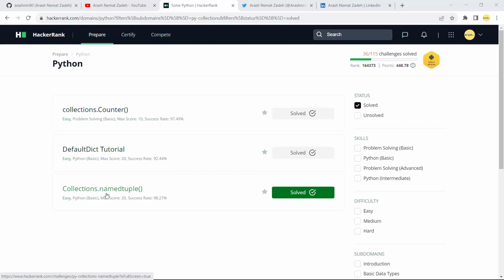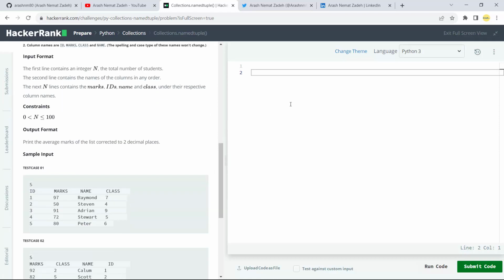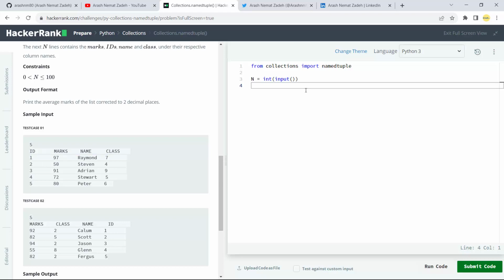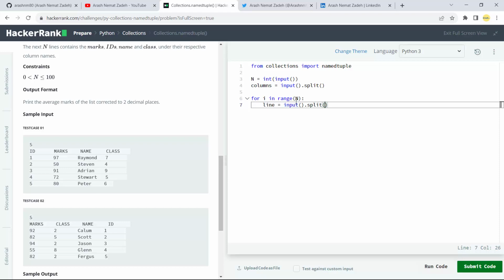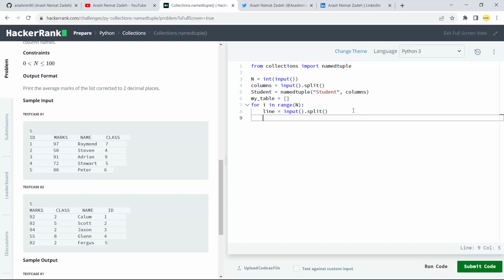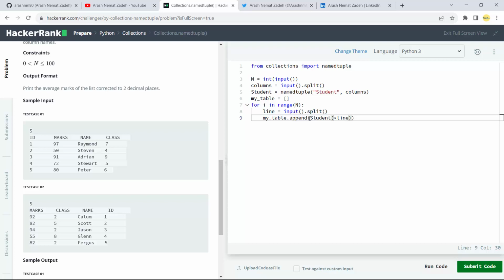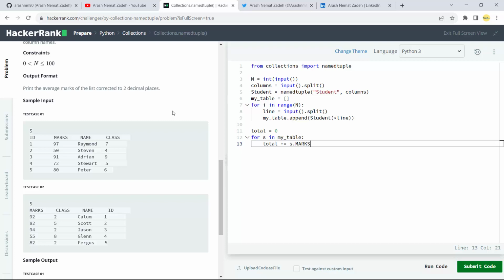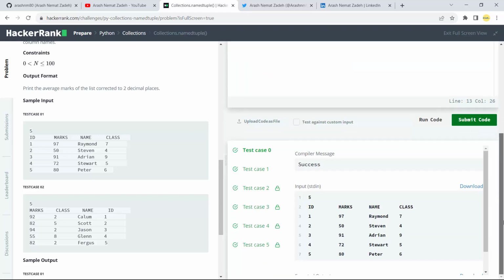36. HackerRank Python Preparation - Collections.namedtuple() - Challenge Solution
*Level:* easy
*Problem in HackerRank:*